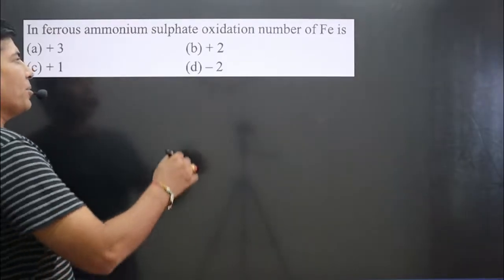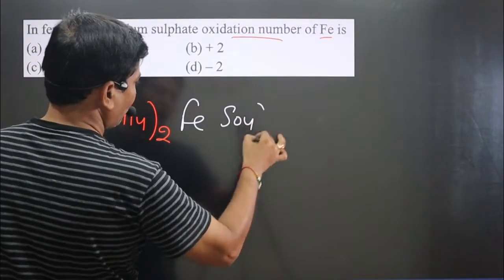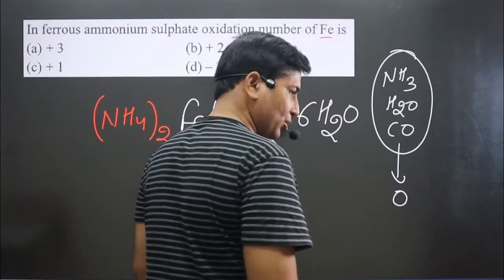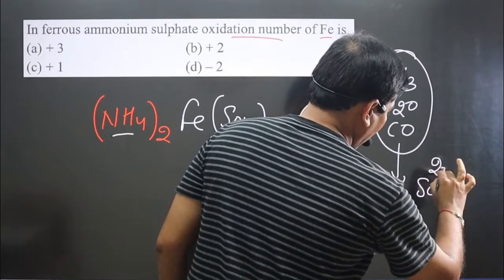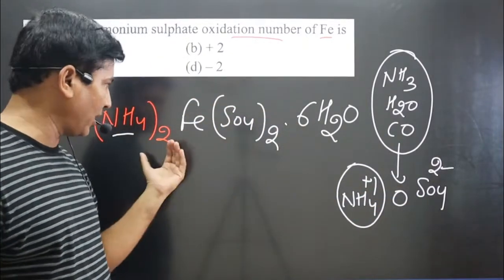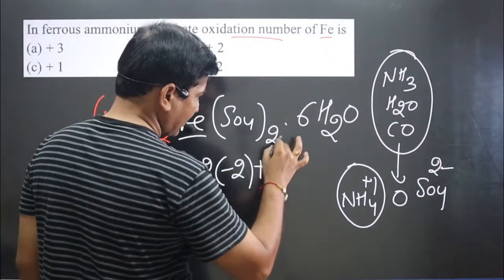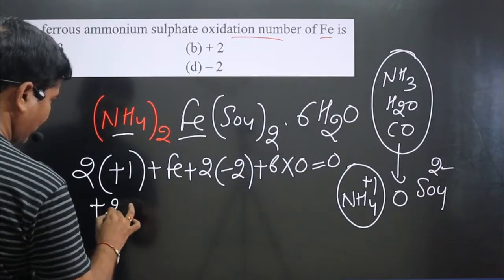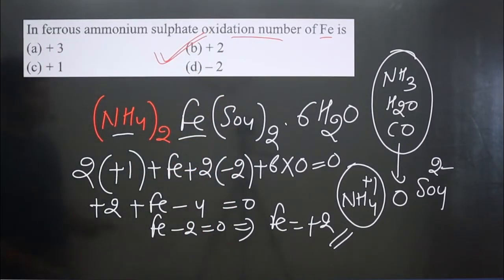In ferrous ammonium sulphate oxidation number of Fe is | Redox Master Series | Master stroke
In ferrous ammonium sulphate oxidation number of Fe is